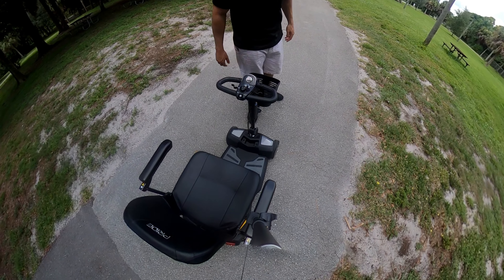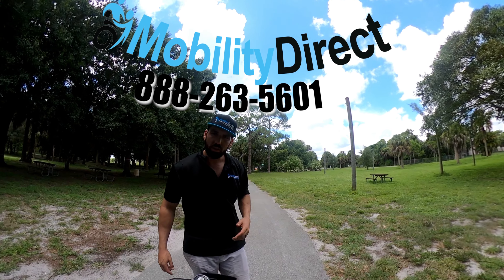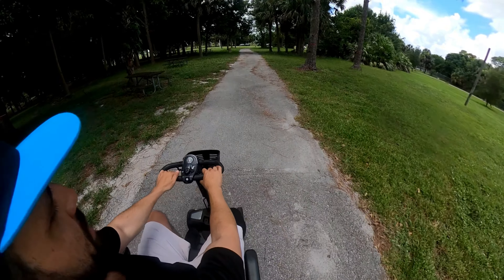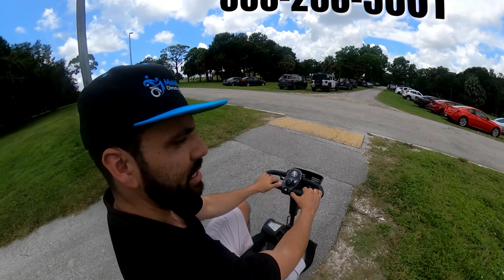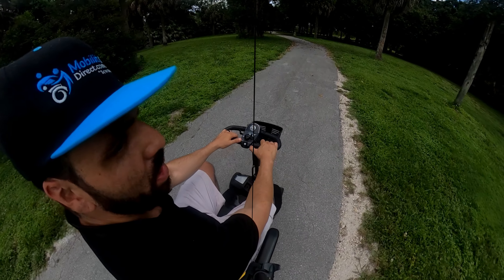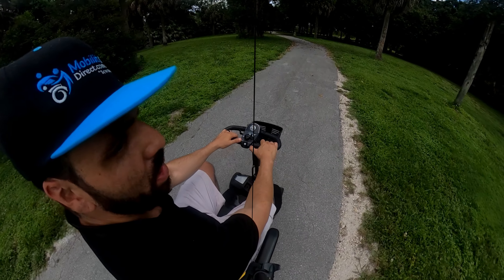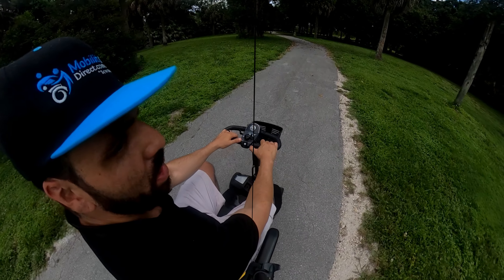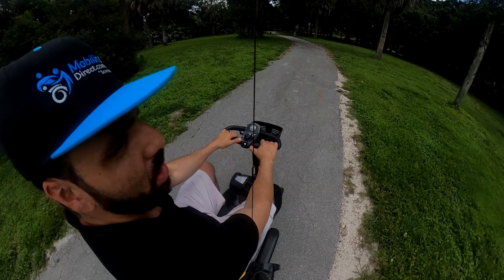🕵️Pride Go Go Endurance Mobility Scooter FPV Test Drive Video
The Go Go Endurance is the first mobility scooter by Pride Mobility that comes equipped with a lithium battery pack!

The lithium battery pack weighs less than half of the weight of a normal battery pack and it comes with a 3 year warranty! These scooters are backed by an industry-leading warranty AND they include a 1-year repair contract with every purchase!

The Go Go Endurance (model SC54LXLIT) comes with a light kit, full CTS suspension and much more! Give us a call to get a free consultation with a non-commissioned sales expert today!

Manufacturer Pride
Total Weight 101.5 LBS or 105.5 LBS (With Battery Upgrade)
Heaviest Piece Approximately 35 lbs
Maximum Speed 4.1 MPH
Travel Range Up to 7.2 Miles, or 14.4 Miles With Upgraded Battery
Battery Type Lithium Iron Phosphate Batteries 24 V
Battery Charger Lithium XLR Smart-Charger Included
Grade Climbable 6°
Seat to ground height 20.75"-22.25"
Seat Depths 17" or 18" Depending on Seat Option
Seat Width 20"
Seat Back Height 15"
Flip-Back Armrests Yes
Seat Type Standard Folding Go Go Seat
Seat Options 17" x 17" or 20" x 18"
Seat Rotation Yes
Suspension Yes
Curb Climbing No
Adjustable Tiller Feature Yes
Electronics Battery Meter
Power Elevating Seat No
USB Charging Port No
Lights Equipped Yes
Tire Type Solid Scuff Free
Wheels: Rear 8"
Wheels: Front 8"
Throttle Type Ambidextrous Lever System
Drive Modes FWD & REVERSE
Alarm System None
Key Fob No
Seat Belt Optional
Brake Electromagnetic (automatic)
Horn Yes
Mirrors Optional as Accessory
Storage Compartments Optional Accessory
Basket Included Yes (Front)
Shipping Dimensions L: 46" W: 23" H: 25"
Shipping Weight 94 LBS.
Battery Warranty 3 Year Limited
Electronics Warranty 2 Year Limited
Motor Warranty 2 Year Limited
Structural Warranty Lifetime Limited